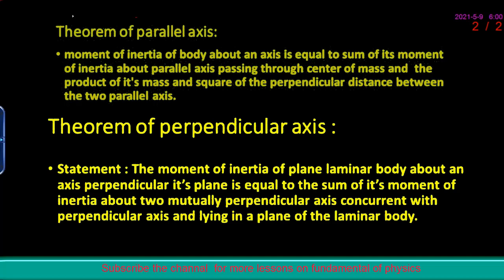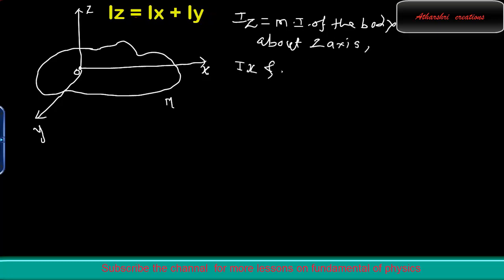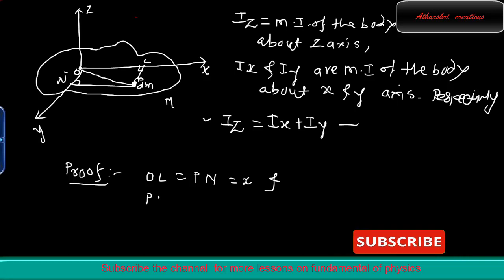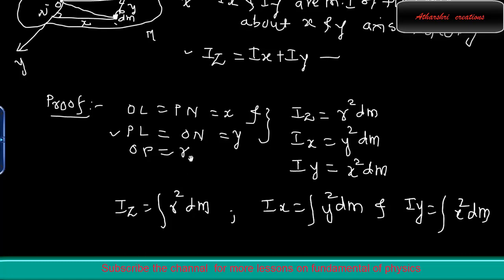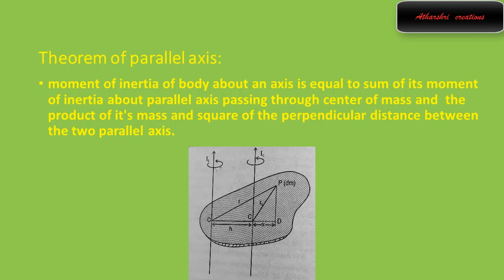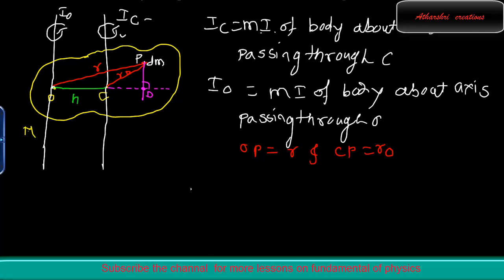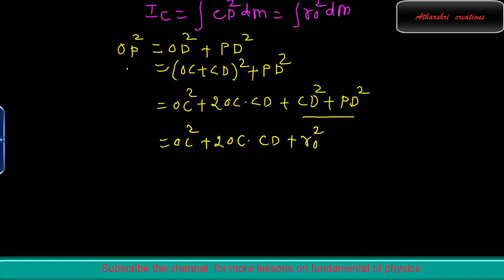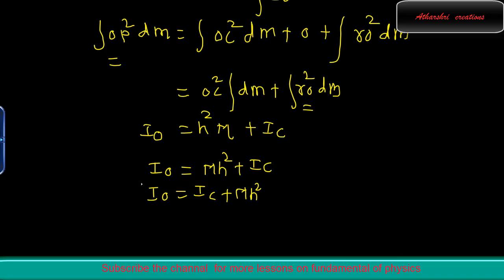Theorem of perpendicular axis and theorem of parallel axis .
3) Centripetal force and Centrifugal force

4) This lesson Covers : Applications of circular motion : 1) Well of death . 2) vehicle moving on horizontal curved road . 3) vehicle moving on Banked curved road.

7) Moment of inertia Basics .
8) Moment of inertia Basics & physical Significance .